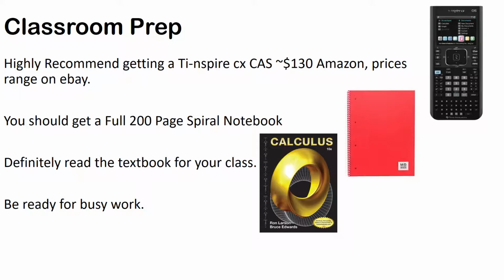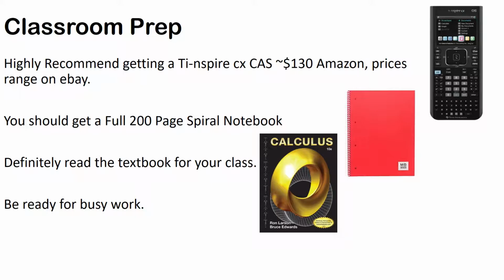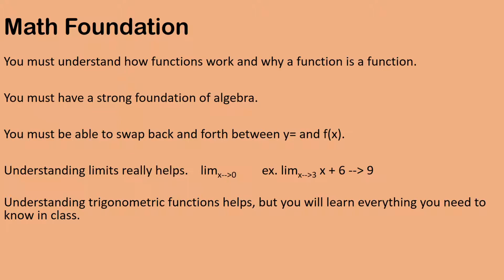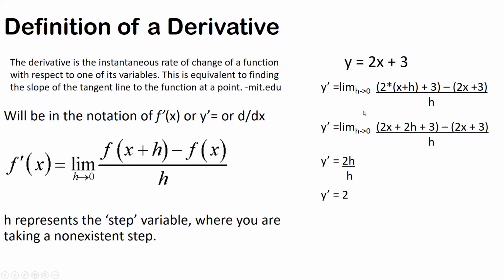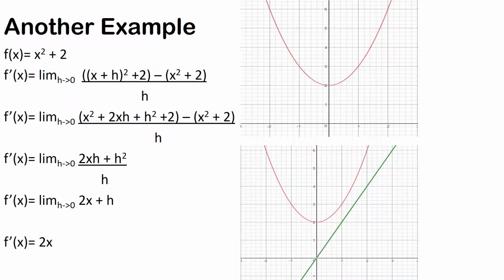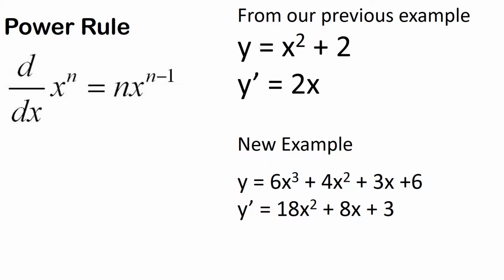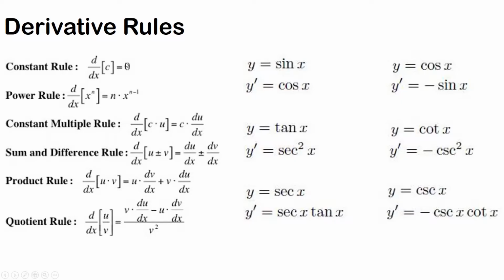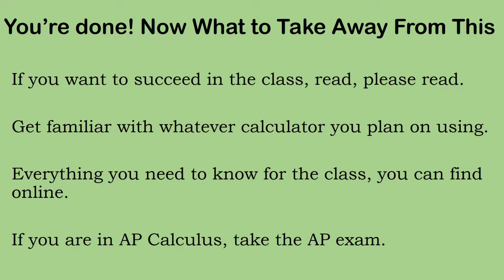Calculus Prep AP and College, Get Ready for the School Year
I should script videos like this. Everything I cover should help you if you are going into calculus at some point in the future.